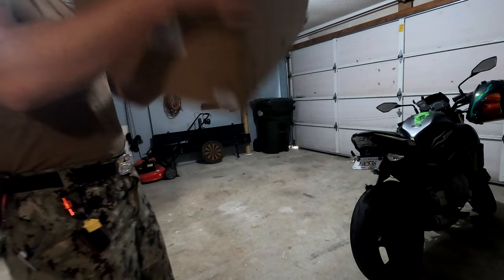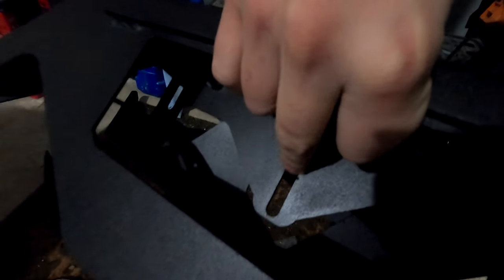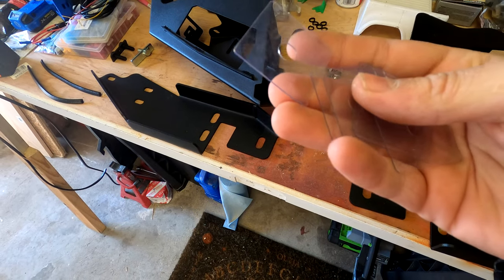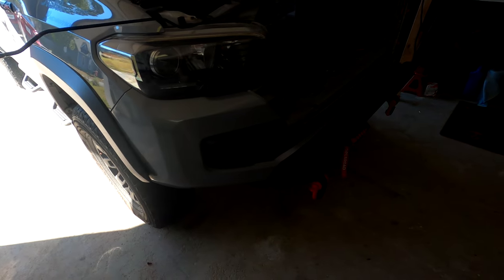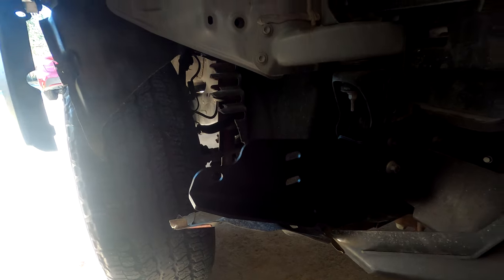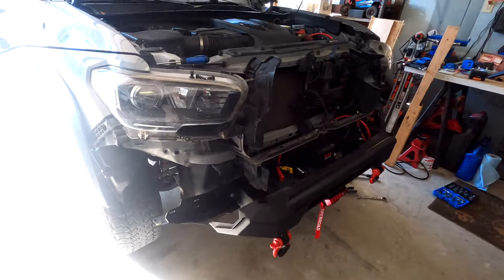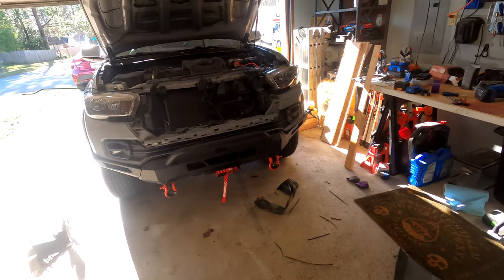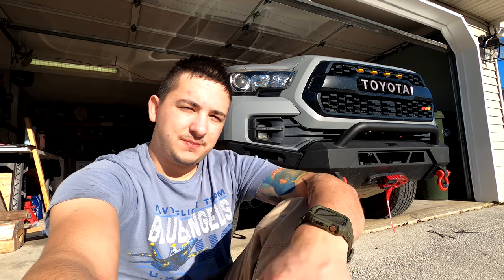Body Armor 4x4 High Clearance Wings: 2017 Toyota Tacoma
Added space in the wheel well, and I got to cut out some damaged plastic XD.

Footage montage at 24:00

I wanted to get this video posted as soon as it was made, for anyone needing to see these installed on a Taco. I couldn't find much on Google when researching them.

I think they add a lot to the look of the truck and I am very happy to have them installed.

If you want to get a set for yourself here is where you can get them:

Timestamps:
0:00 - Intro
2:00 - Unboxing
6:52 - Getting The Wings Ready For Install
7:39 - Front Grill Removal
8:22 - Front Bumper Trim Removal
11:37 - Wing Mount Bracket Install
13:12 - HOW TO PLACE THE WING MOUNT BRACKETS
15:01 - Side Wing Install
18:29 - Front Bumper Trim Cut
21:20 - Inner Fender Liner Trim
23:15 - Before vs. After
24:38 - Final houghts